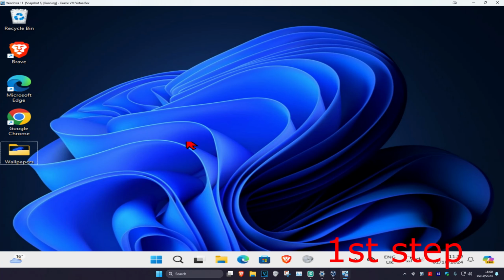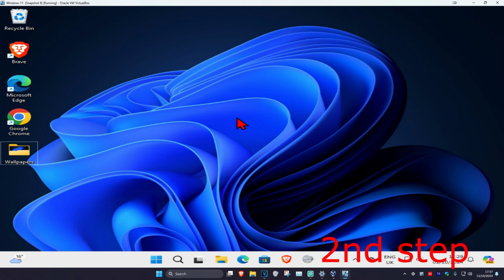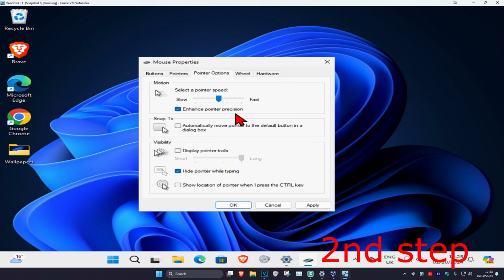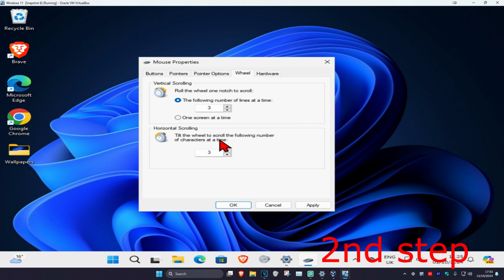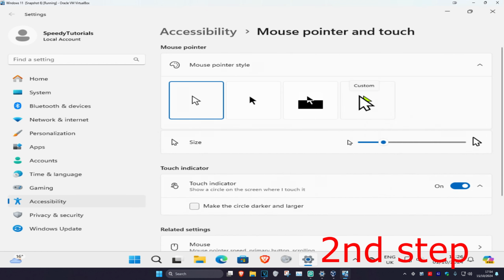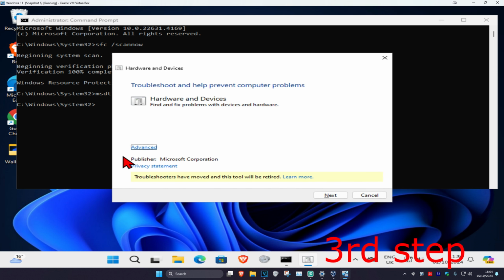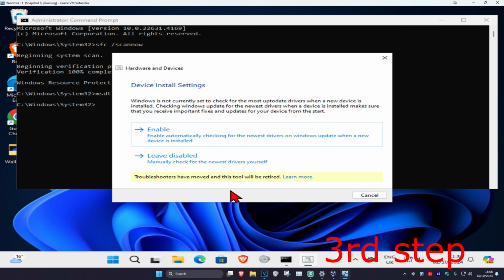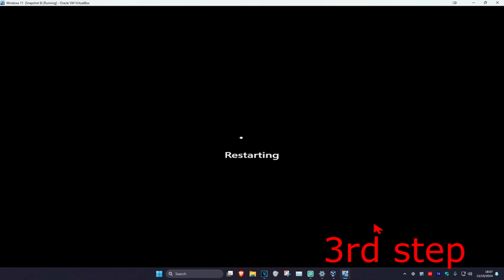How To Fix Mouse Pointer Keeps Flickering in Windows 11/10/8/7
Mouse Pointer Keeps Flickering on Windows 11 FIX [Tutorial]

Commands Used:
sfc /scannow

Is the mouse pointer flickering too much in your new Windows 11? A handful of users have reported facing a similar kind of problem on their system and it is evident that it is occurring after they have upgraded to Windows 11. This problem occurs only once in a while and there are some quick resolutions you can use to solve this issue.

On the new operating system, users have been experiencing an issue where the mouse or the pointer keeps flickering on the screen. This problem can usually be associated with your display or mouse drivers that are installed on your computer. As per user reports, the problem only surfaces on Windows 11 machines as the pointer was working just fine on the previous operating system. This can sometimes happen when your drivers go bad during the upgrade phase and you just have to reinstall them to resolve the issue. However, regardless of the cause of the problem, we will be showing you how to get it fixed in this tutorial with quite ease so just follow through.

Some Windows 11/10 users are complaining that the mouse pointer started flickering while some others are pointing out that the computer hangs simultaneously with the flickering of the pointer. In this post, we will show you how to resolve the issue.

This tutorial will apply for computers, laptops, desktops, and tablets running the Windows 10 and Windows 11, Windows 8, Windows 7 operating systems (Home, Professional, Enterprise, Education) from all supported hardware manufactures, like Dell, HP, Acer, Asus, Toshiba, Lenovo, Alienware, Razer, MSI, Huawei , Microsoft Surface, and Samsung.